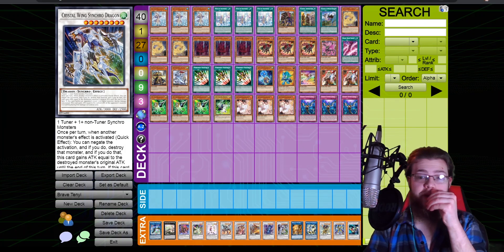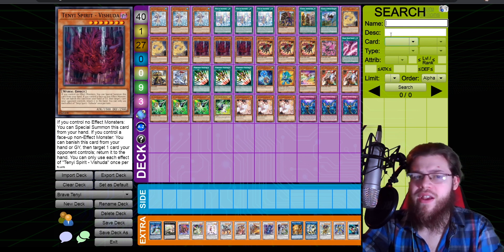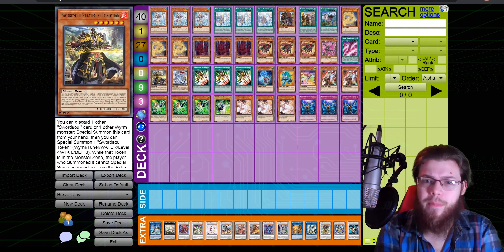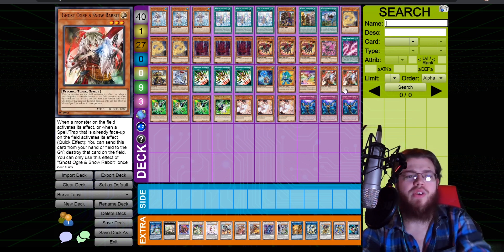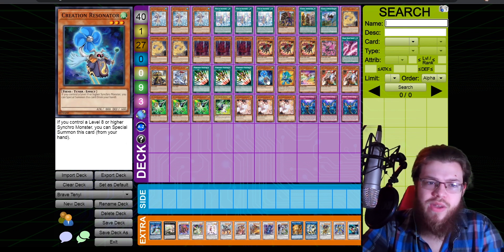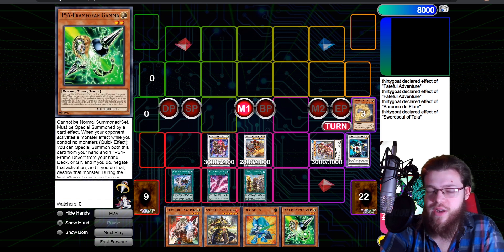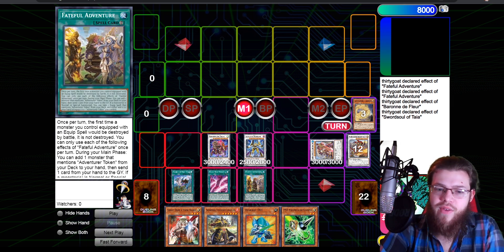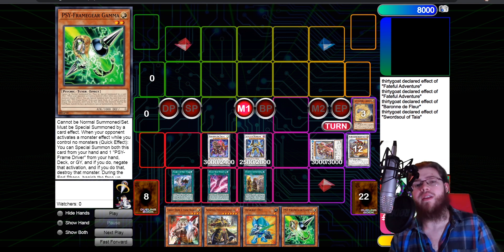Brave Tenyi Deck Profile with Combo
00:00 - Intro + Deck Profile
10:48 - Combo